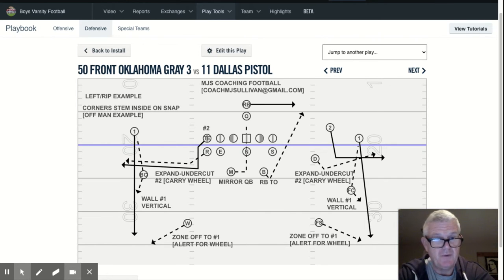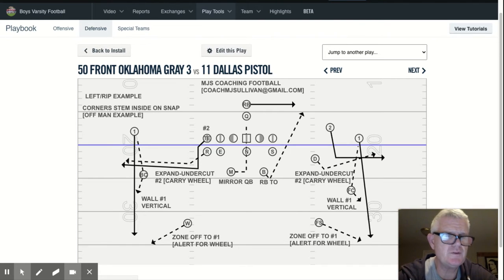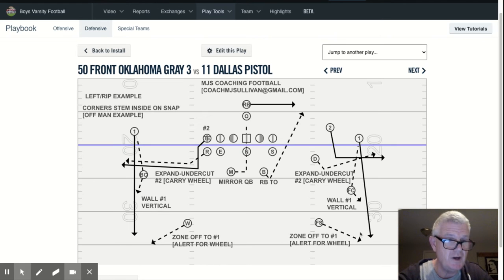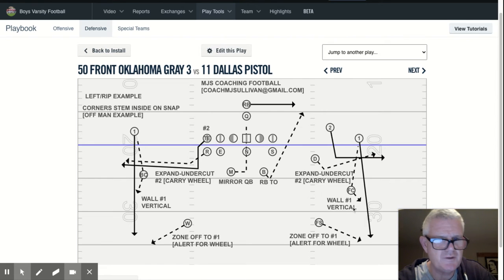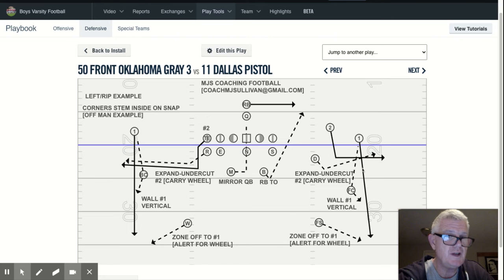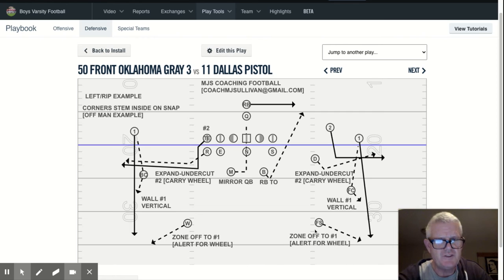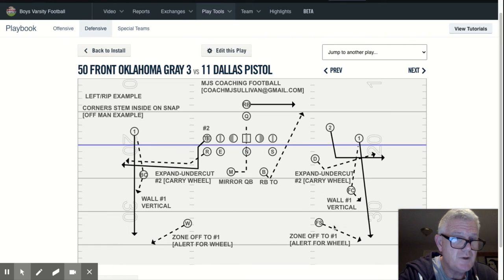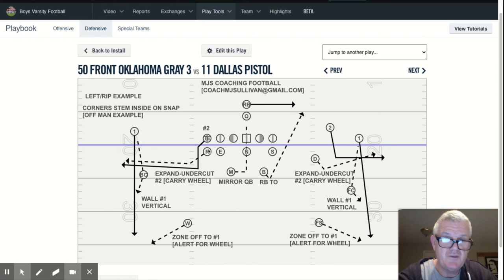3-4 Match Quarters [Gray 3 vs. Oklahoma]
How to play the vertical and out/wheel routes